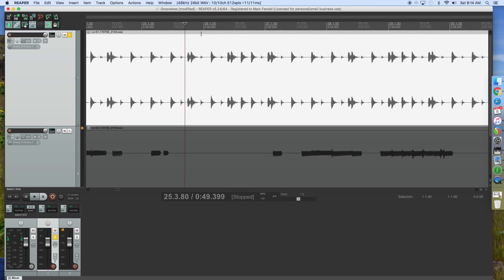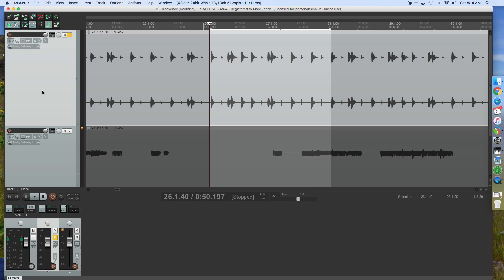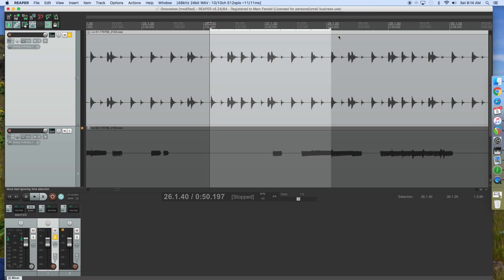Creating Loops In Reaper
The shortcut is "R" on the keyboard. I had to watch hella tutorials to find out this simple move, so I am hoping this helps someone out there. Lets get to actually making music right?